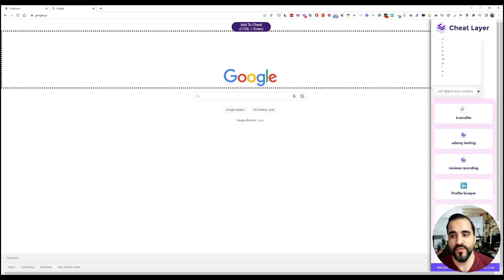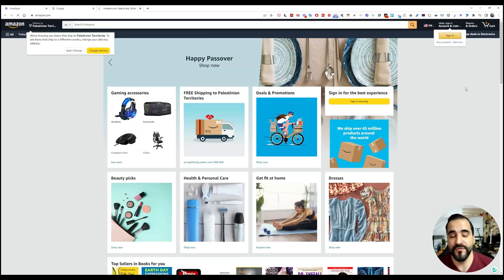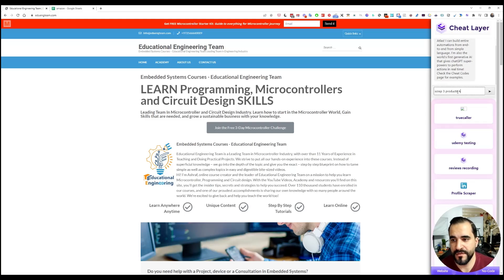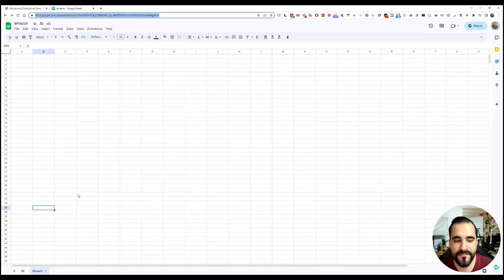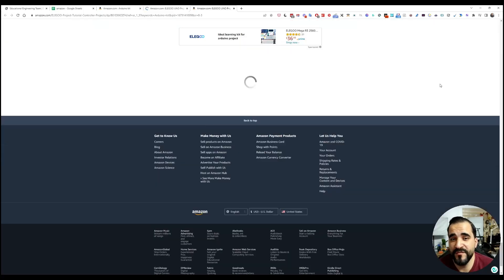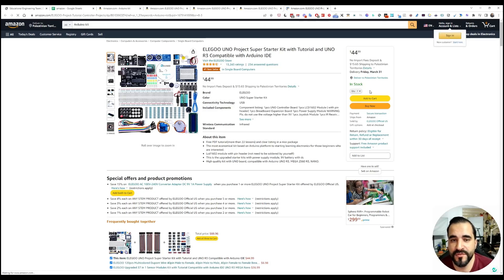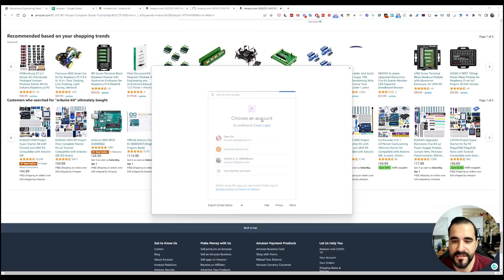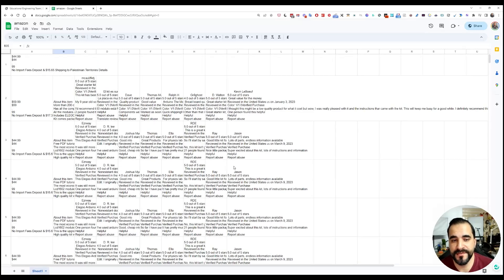Cheat Layer Chatgpt: The New Ai-powered Automation Feature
In this video, we're excited to showcase a brand new feature of Cheat Layer ChatGPT, our state-of-the-art language model trained by OpenAI. With this new feature, you can use ChatGPT to automate various tasks and workflows, making your life easier and more efficient.

We'll start by giving a brief introduction to Cheat Layer ChatGPT and its capabilities, highlighting some of the key use cases and benefits of the tool. Then, we'll dive into the new automation feature, showing you how to set up and use it in a practical example.

Specifically, we'll demonstrate how to use ChatGPT to automate email responses. We'll walk you through the process of setting up a custom template for your email responses, and show you how to use ChatGPT to generate personalized responses based on the content of incoming emails. This can save you a lot of time and effort, especially if you receive a lot of similar emails on a regular basis.

We'll also touch on some other potential use cases for ChatGPT's automation feature, such as automating social media posts, generating reports, and more. And we'll discuss some of the benefits and limitations of using AI in automation, as well as some best practices for using ChatGPT effectively.

Overall, this video is a must-watch for anyone interested in AI and automation, especially for those looking to streamline their workflows and improve their productivity. So join us and see how ChatGPT's new automation feature can revolutionize the way you work!